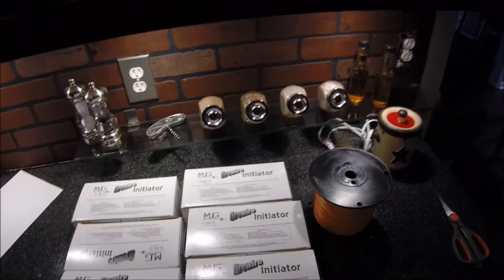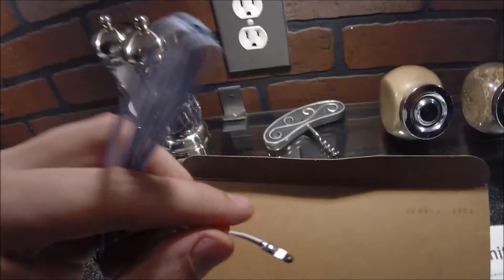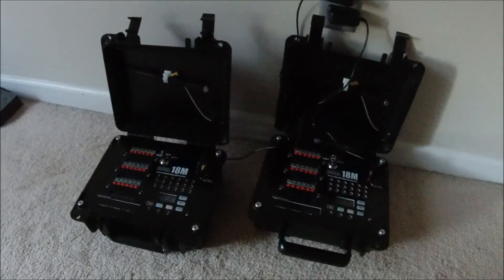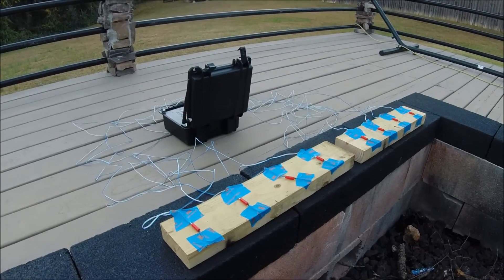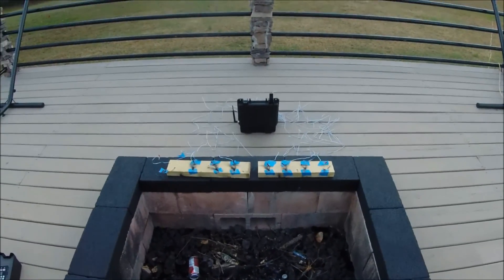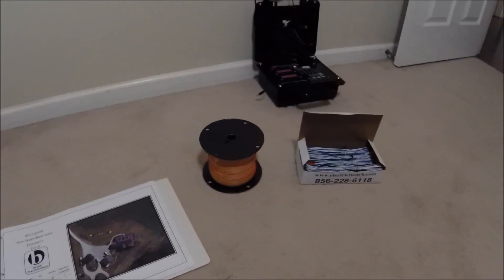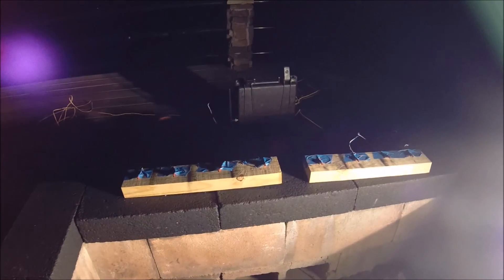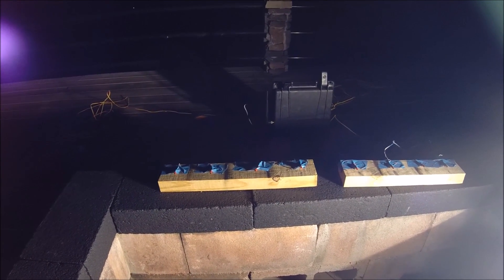Firewire Initiators Testing with Cobra Firing System HD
Testing of 10ft firewire initiators with 10ft leads and 10-40ft leads.